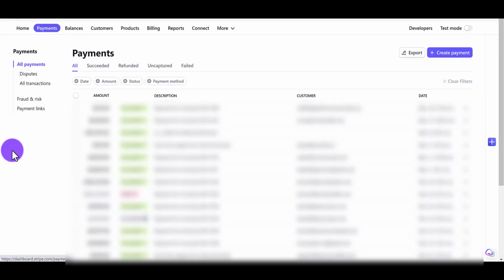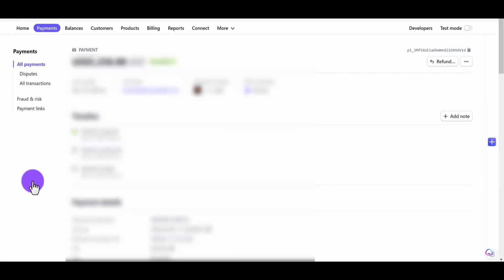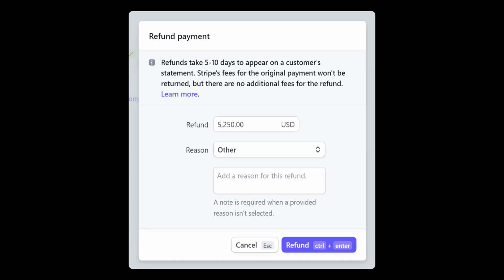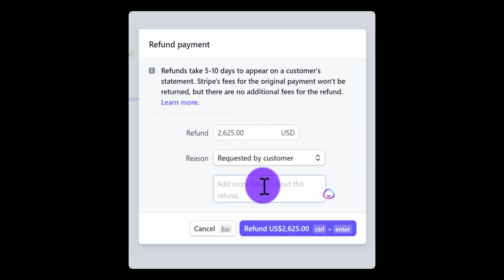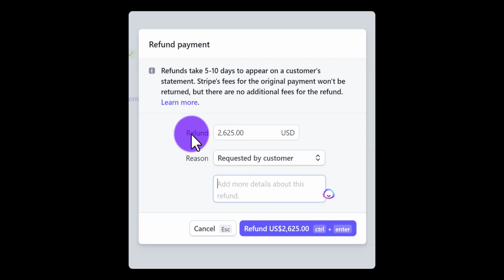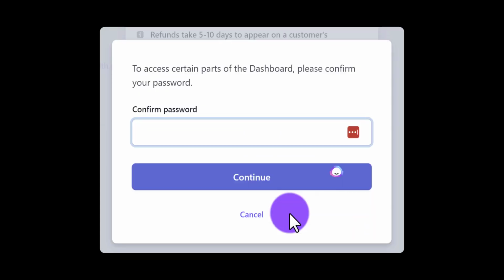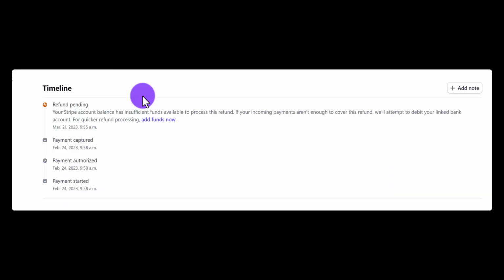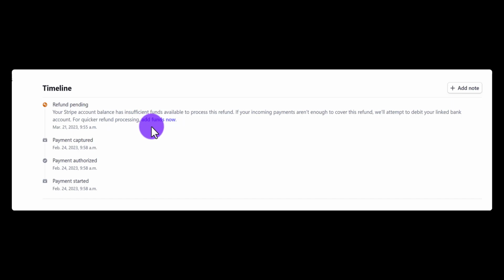How to Do A Refund On Stripe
Need to do a refund on Stripe? Here's what you need to know before issuing the refund.